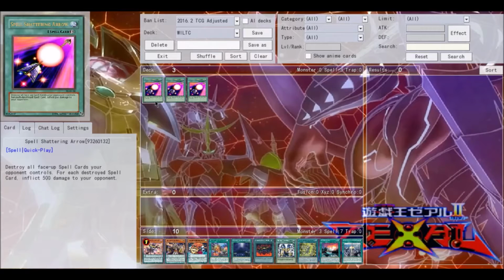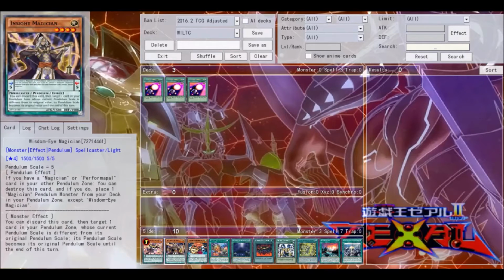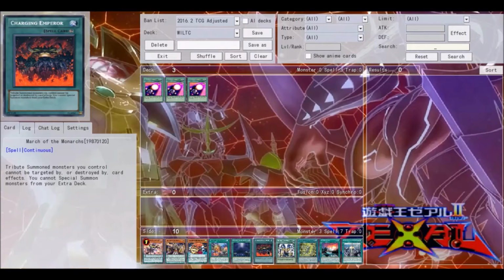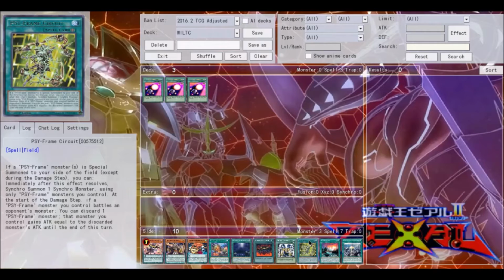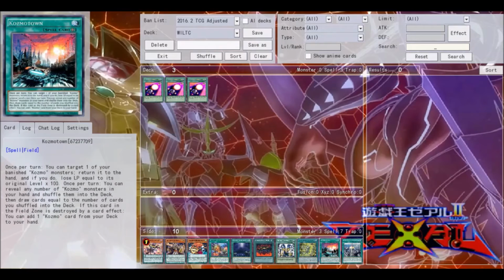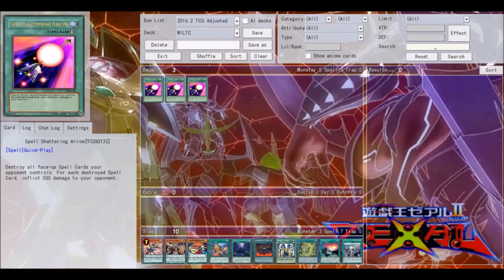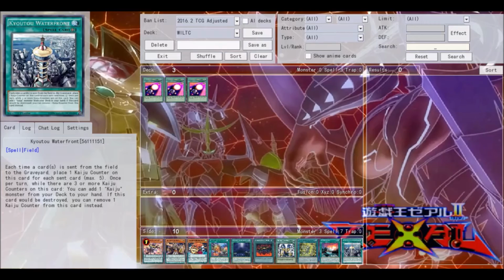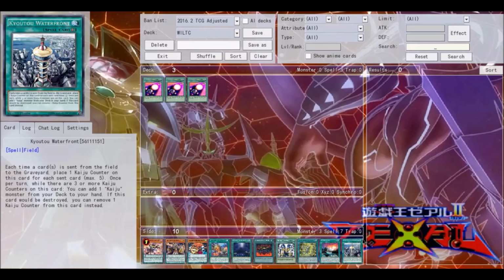Why I Love This Card- Spell Shattering Arrow (WILTC S2E7)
Intro: Overture by AJR
Outro: New Earth by Zerbin